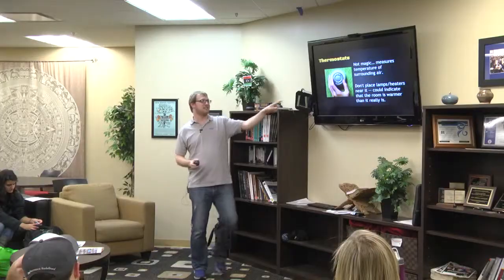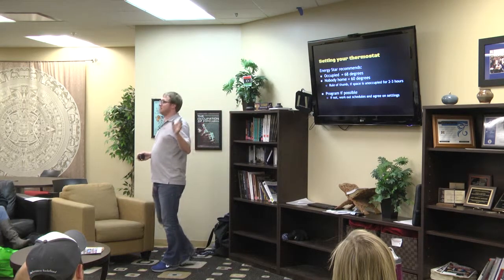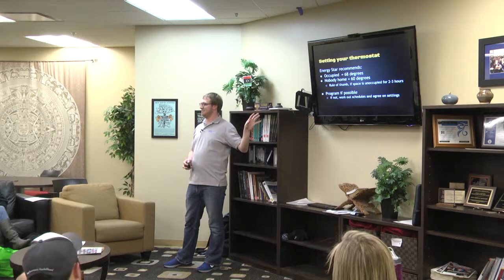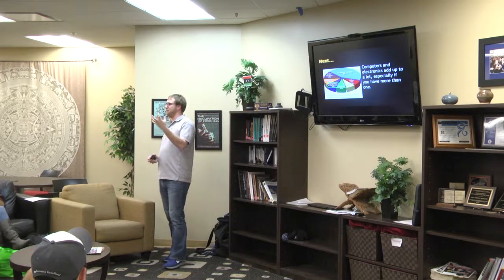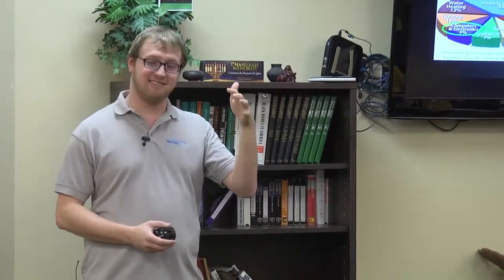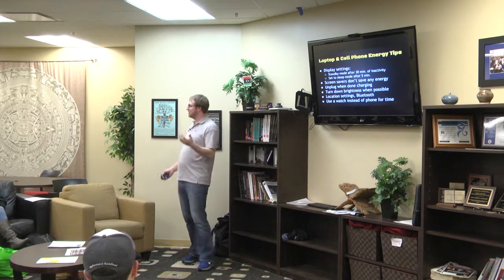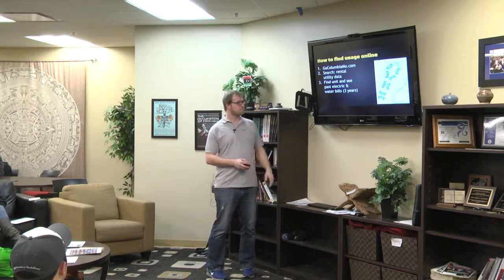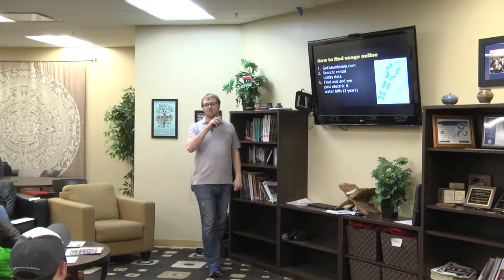Live Green, Save Green. -Off Campus Student Services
Energy Educator Alex Dzurick, stopped by MU's campus to talk about the different ways we waste energy daily and how we can fix it.